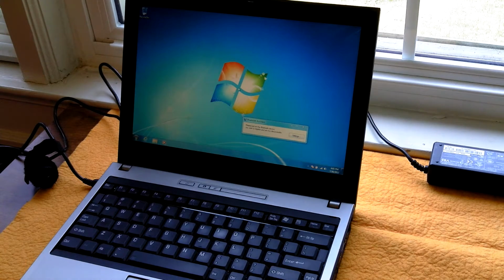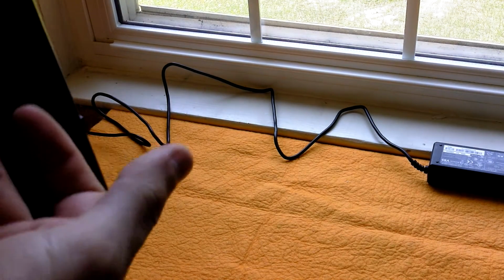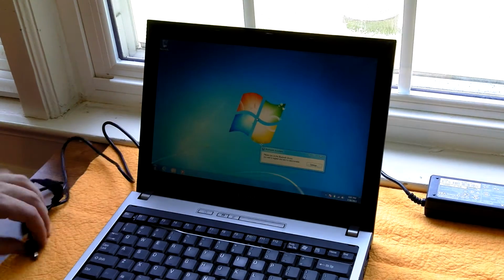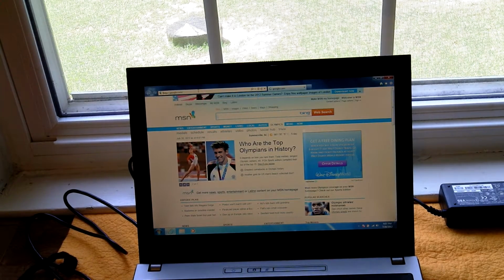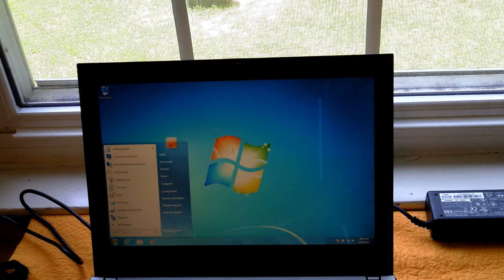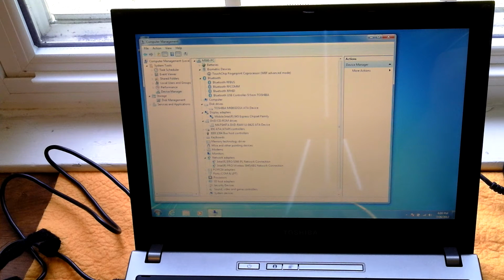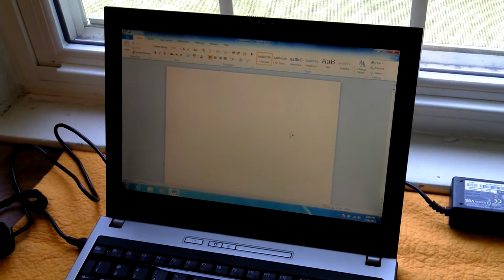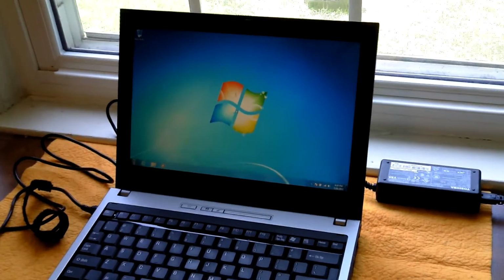Toshiba Portege M500 Overview